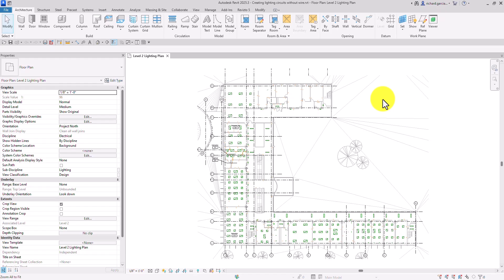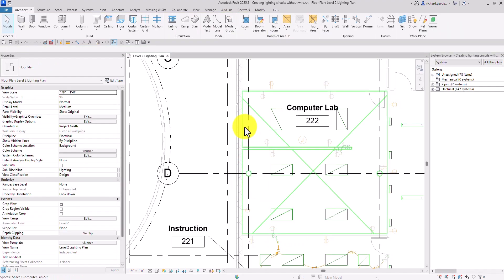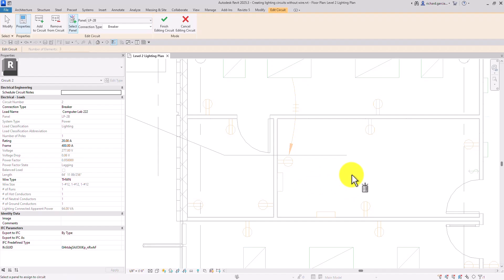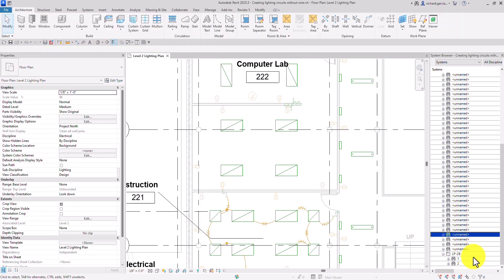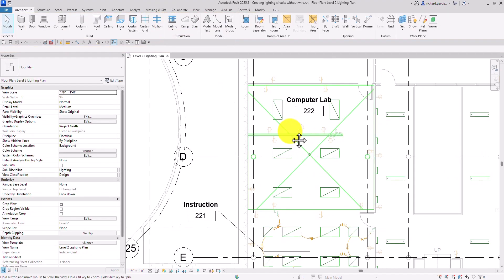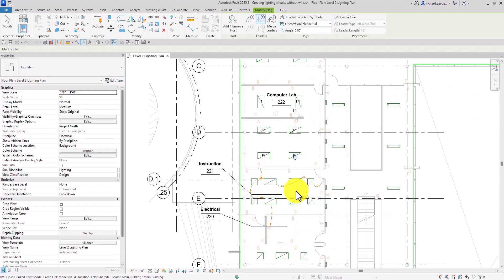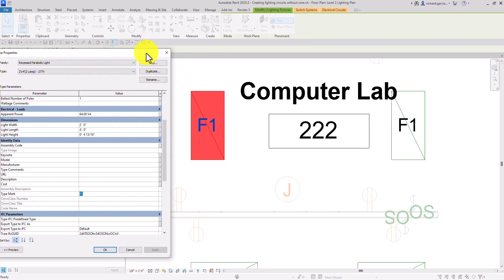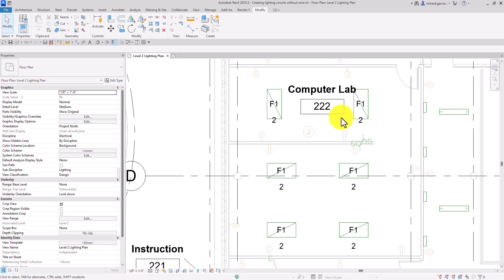REVIT 2025 ELECTRICAL SYSTEM - DESIGNING - CREATING LIGHTING CIRCUITS WITHOUT WIRE